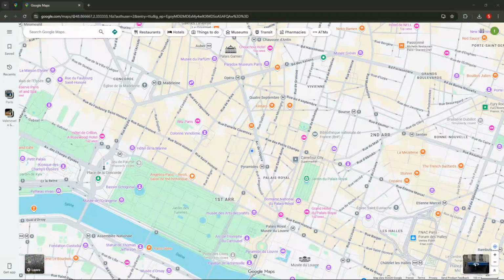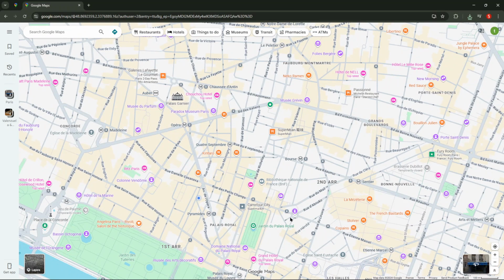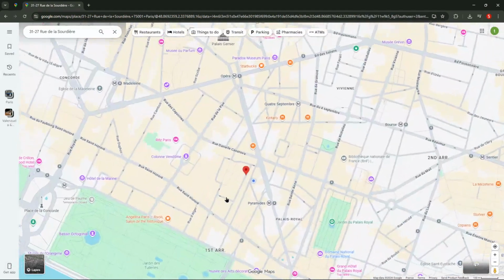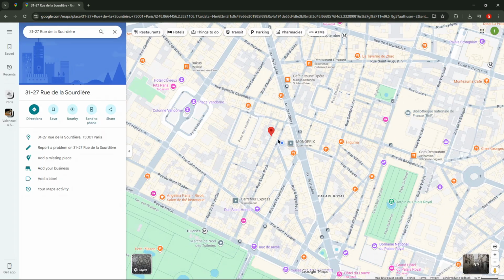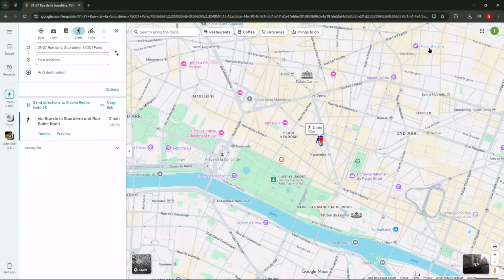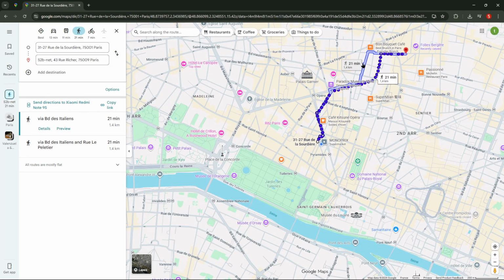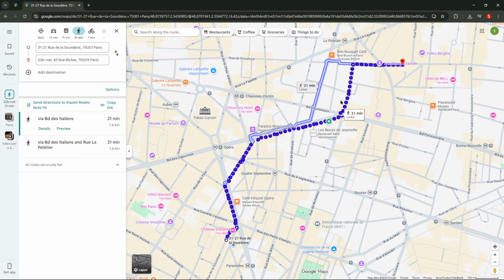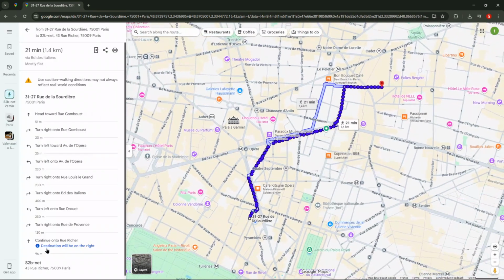How to Use Walking Directions in Google Maps (2026 Guide)